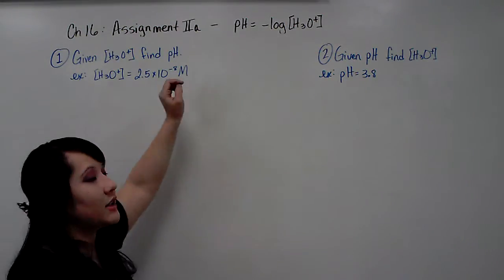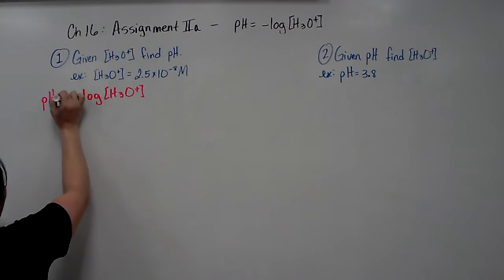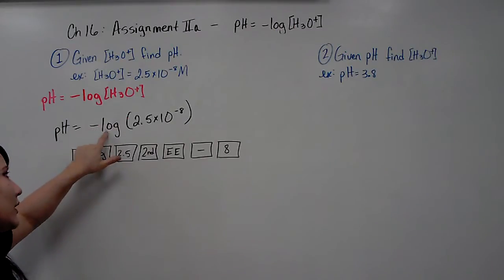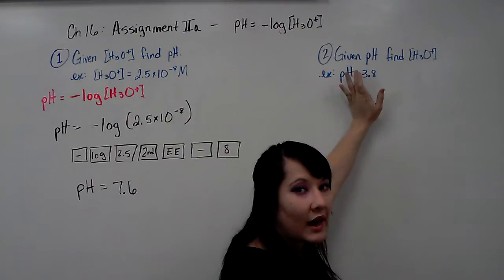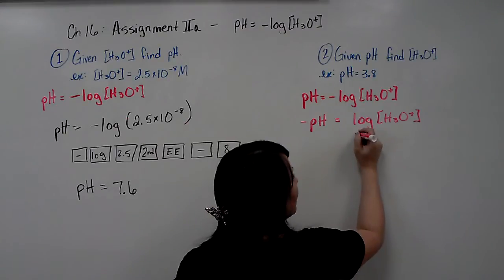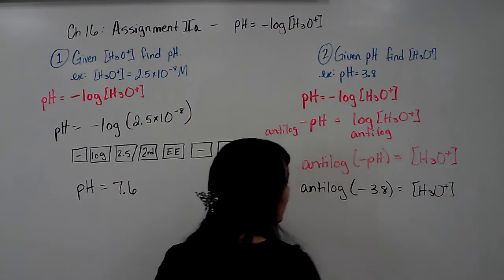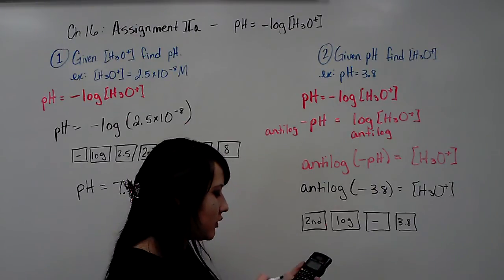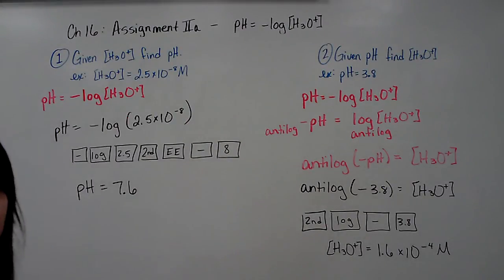Chem Ch 16 - pH = -log[H3O+]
How to calculate the pH given [H3O+]; and how to calculate [H3O+] given pH.